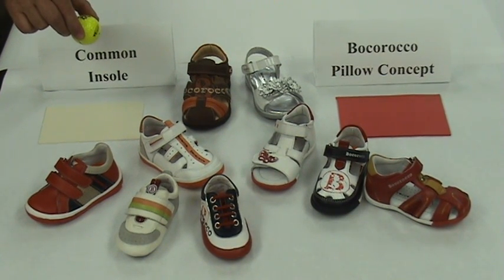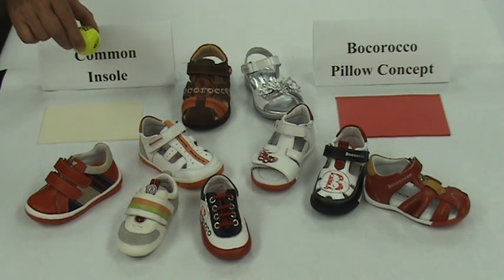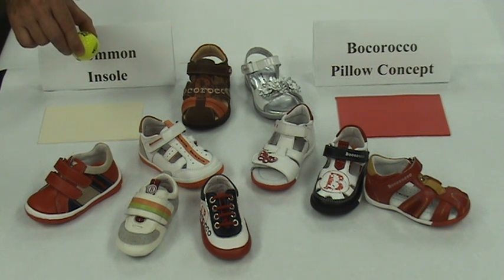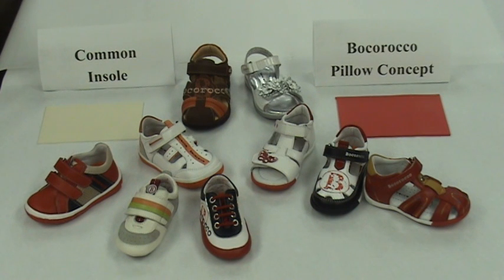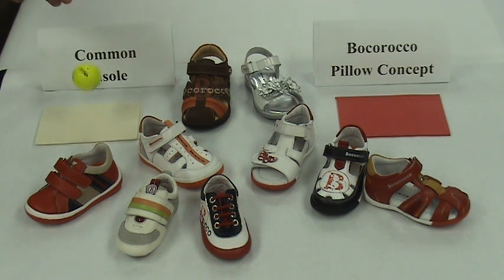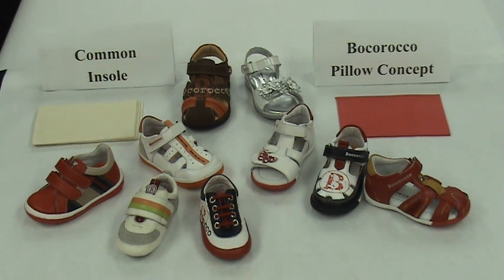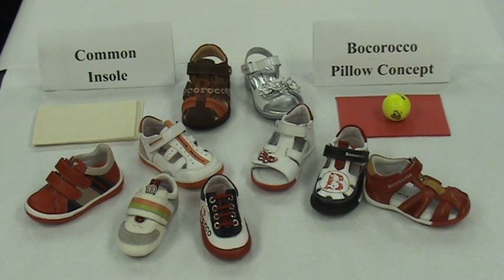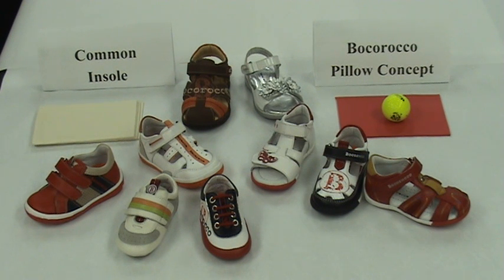Bocorocco Children's Footwear-Long